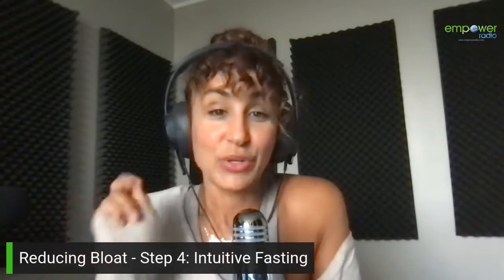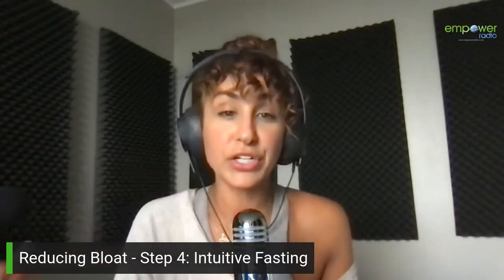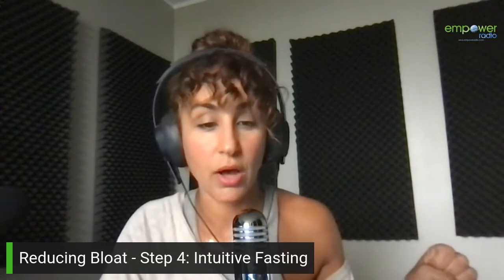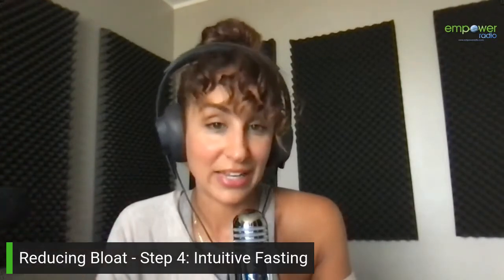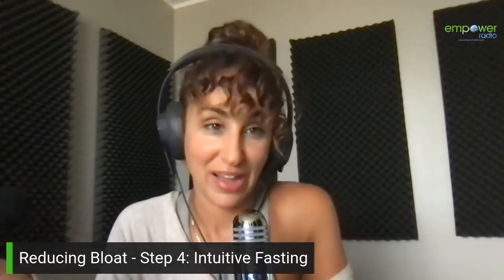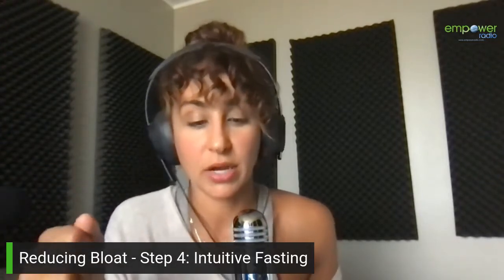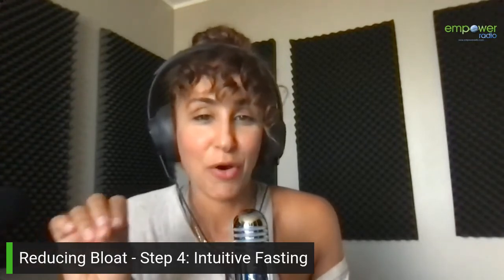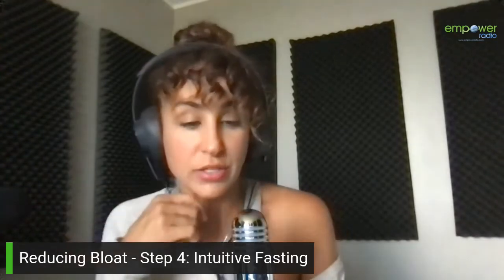Intuitive Fasting to reduce bloat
Intuitive Fasting

Jaclyn Renee shares tip 4 to reduce bloat and how to combine your food for ultimate digestion.

ABOUT ME:

Hey! My name is Jaclyn Renee, Holistic Health Coach. I assist high-achieving women in breaking free from bloating and diet culture to feel comfortable in their own skin by releasing old patterns and forming a healthy relationship with food.

Who are you? I'd love to get to know you.